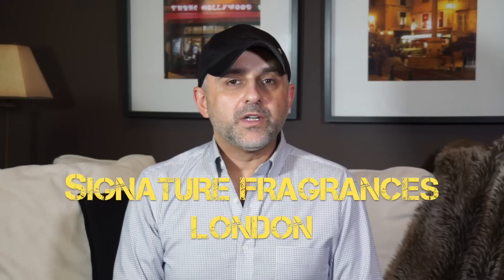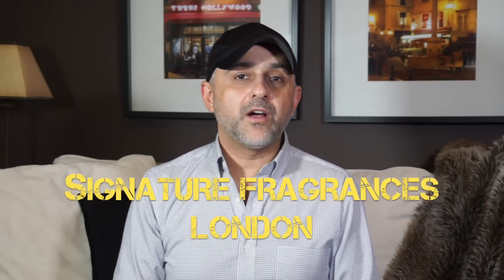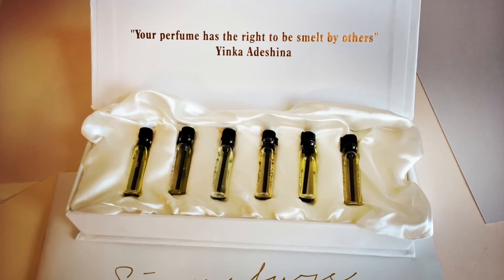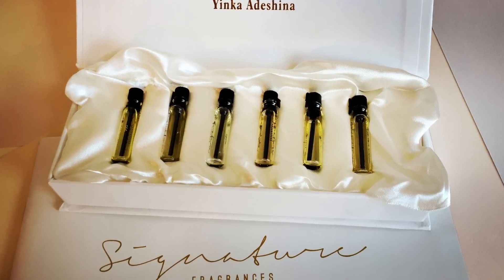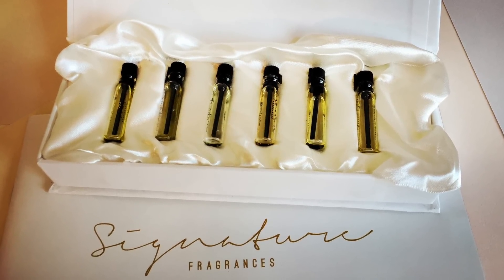Signature Fragrances London First Impressions + Win A Sample Set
This is Signature Fragrances London First Impressions video and I offer my first impressions of several Signature Fragrances London perfumes. Those perfumes are Lola, Odd Rush, Demure, Woody Conjure, Un Chercher, Violet Leaves And Jasmin. Signature Fragrances London is a brand new house for me and I like the fragrances a lot as they seem really strong and potent. The fragrances I sampled here though were mostly leaning feminine but seemed quality. My favorite Signature Fragrances London perfume turned out to be Un Chercher. It's certainly bottle worthy for me. I enjoyed Un Chercher for how potent it seemed.